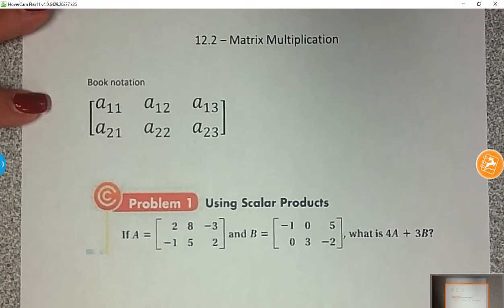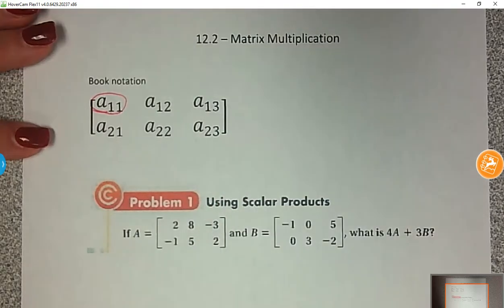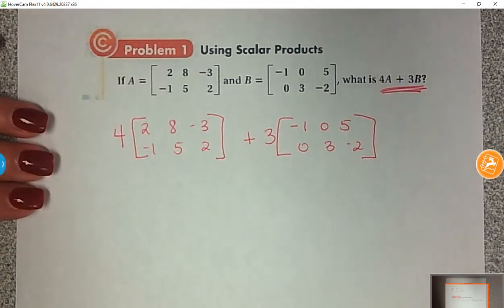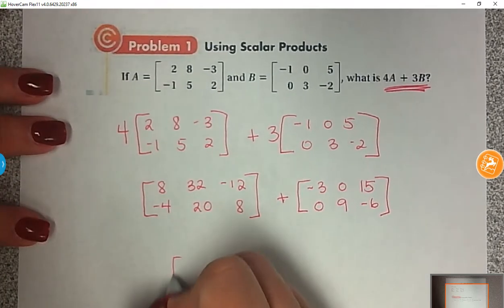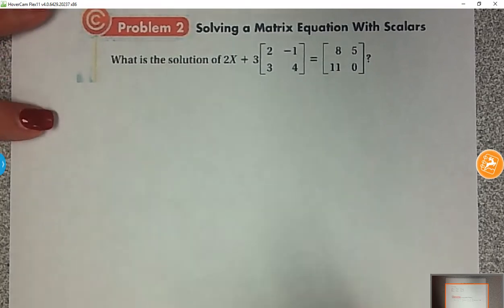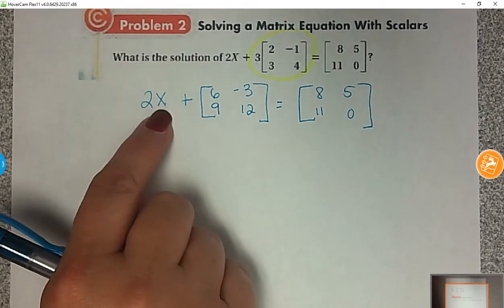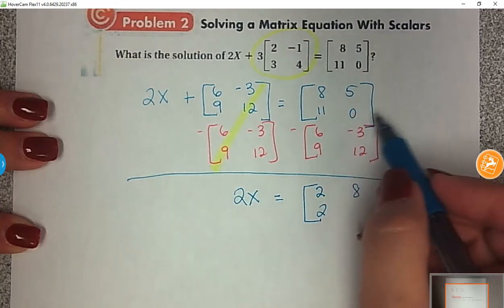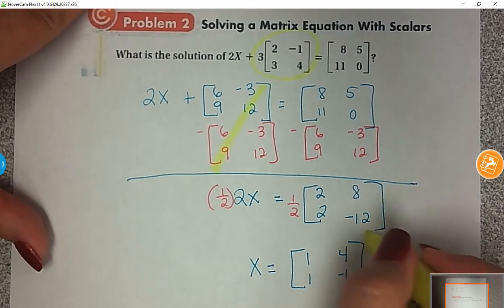12 2 matrix equations with scalar multiplication